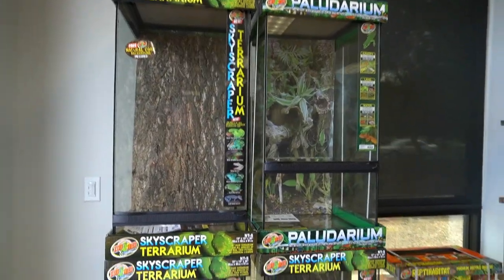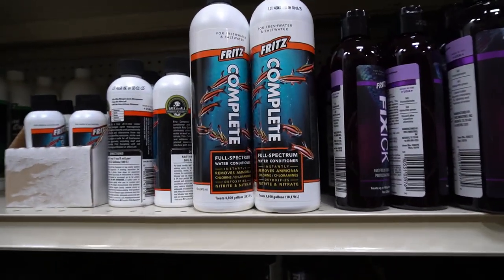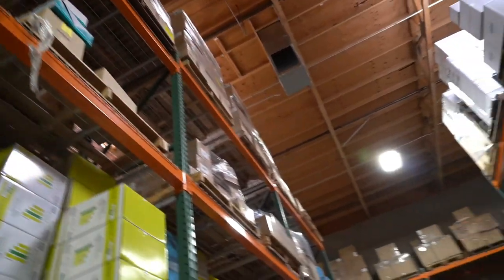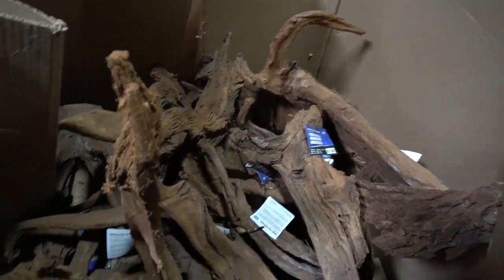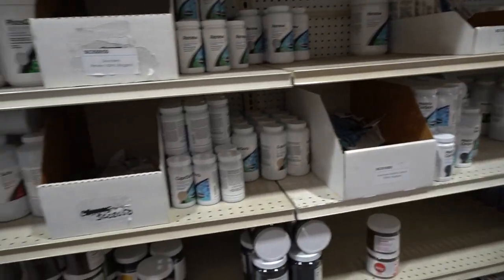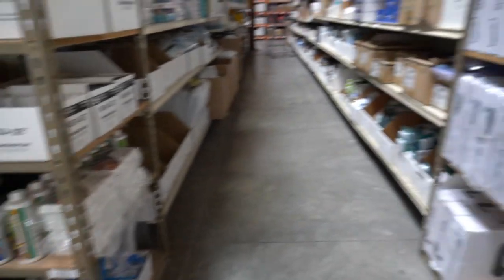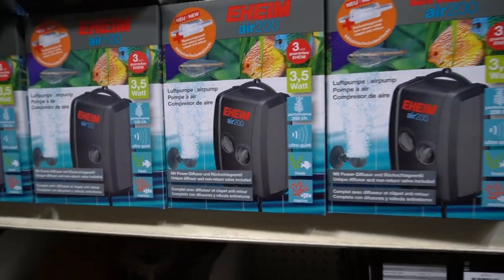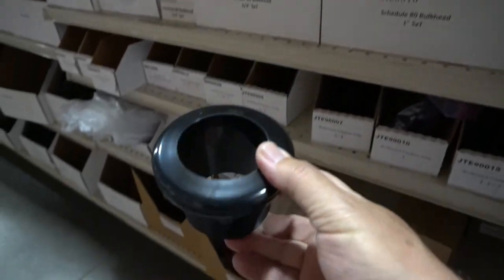DREAM STORE is NOT OPEN to the PUBLIC [WALKTHROUGH of REEFH20 DISTRIBUTION] Supplier to 2000 Shops!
I've NEVER seen anything like this!  This was the ULTIMATE candy store for all types of fish keepers, from nano to monster fish, from fresh water to salt, everything anyone who keeps fish could need was in this GIANT warehouse.

Come along with me to a visit to massive aquarium industry wholesale supplier that is keeping over 2,000 local fish stores supplied with everything they need to satisfy their clients. Join me in a NOT OPEN TO THE GENERAL PUBLIC look into the warehouse of REEFH2O DISTRIBUTION in Arizona. but if you're not a verified retail shop owner don't try to get in or buy anything. They are strict on this point and I admire them for it. But what a great place to get acquainted with the wide range of products available to us. Truly a candy store, a Disneyland for anyone serious about keeping fish.

I hope that you enjoy this walkthrough. Share your thoughts and comments below and always be learning and don't ever forget that you reading this right now - YOU ROCK!

It tells YouTube that you're enjoying the channel and encourages YouTube to share the channel with other fish keepers like you and me.